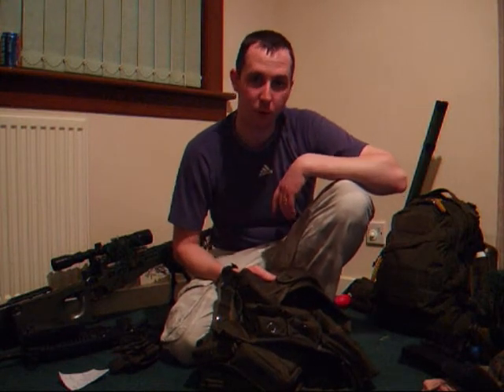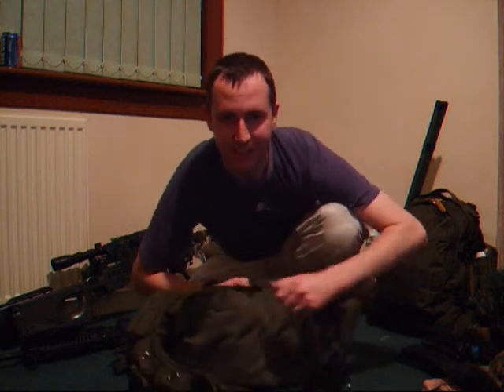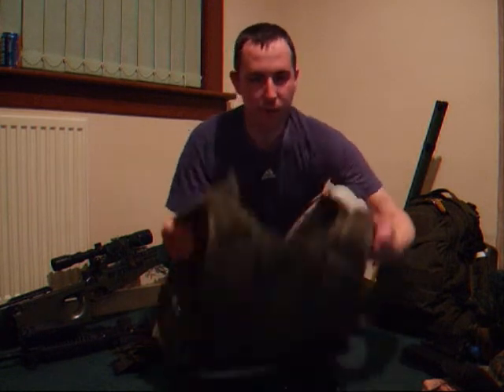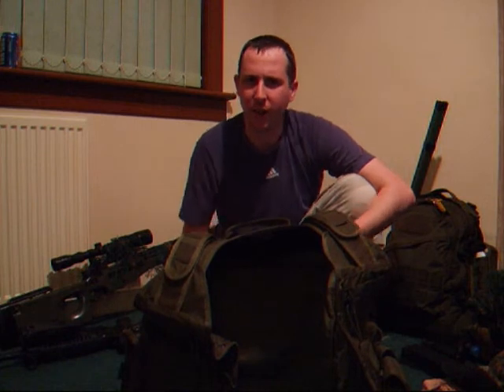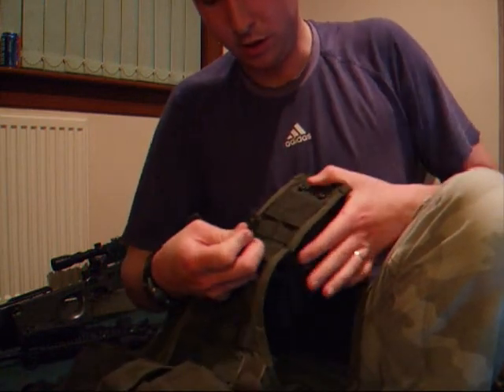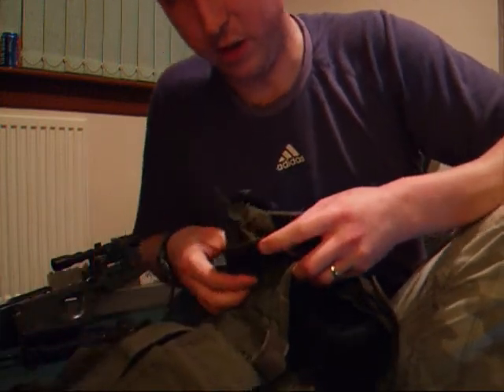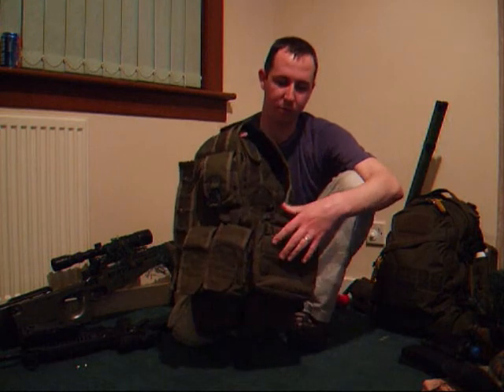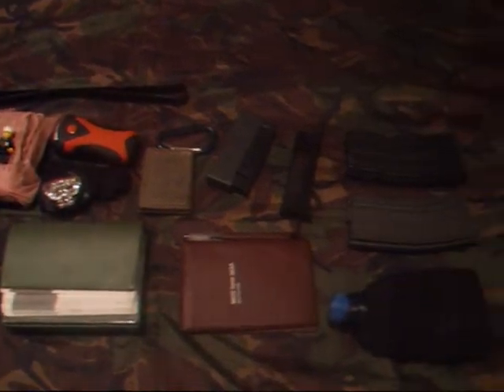Airsoft MOLLE Assault Vest part 1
This is the vest I wear and the equipment I carry